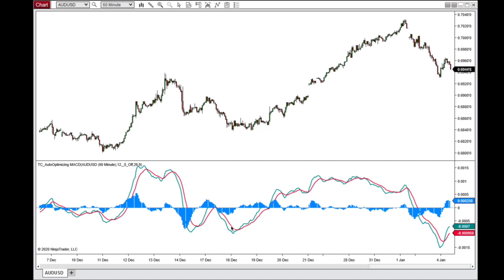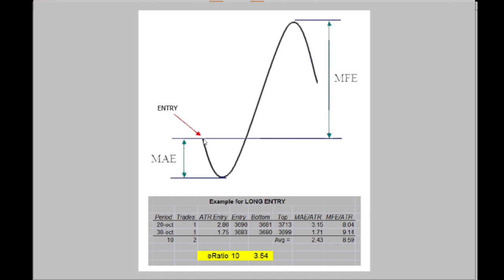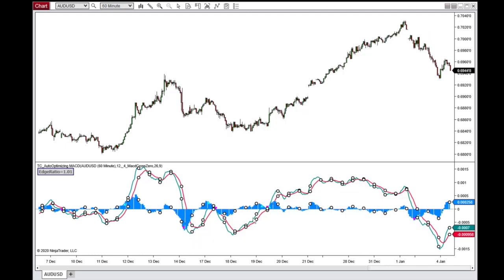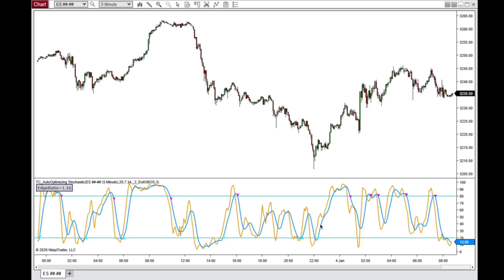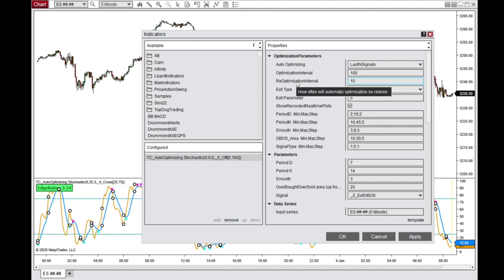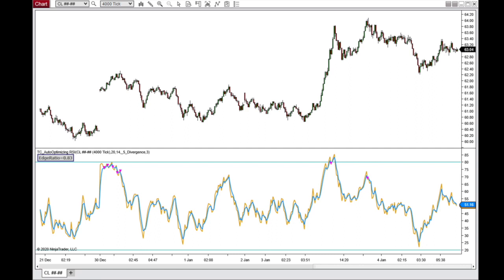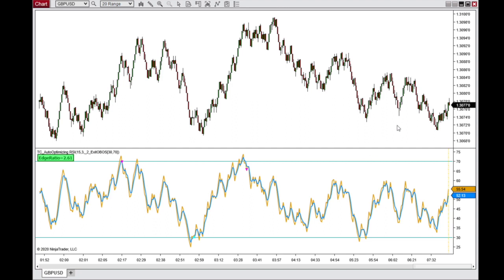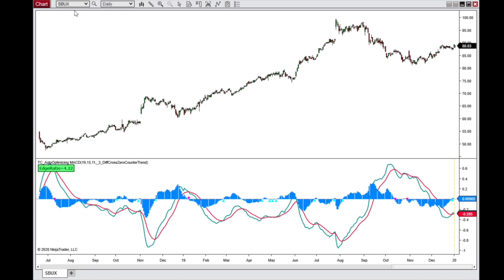AutoOptimizingIndicators5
Risk Disclosure: Futures and forex trading contains substantial risk and is not for every investor. An investor could potentially lose all or more than the initial investment. Risk capital is money that can be lost without jeopardizing ones’ financial security or lifestyle. Only risk capital should be used for trading and only those with sufficient risk capital should consider trading. Past performance is not necessarily indicative of future results. Trading indicators that can automatically optimize to show you the best signals right now.